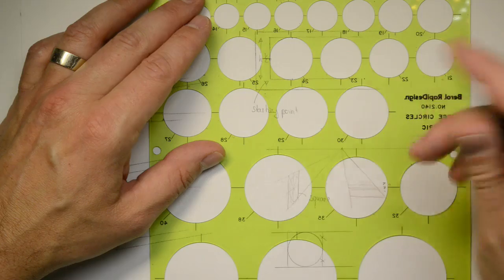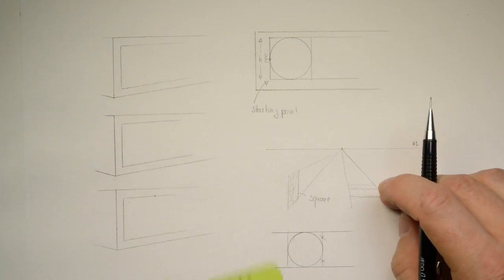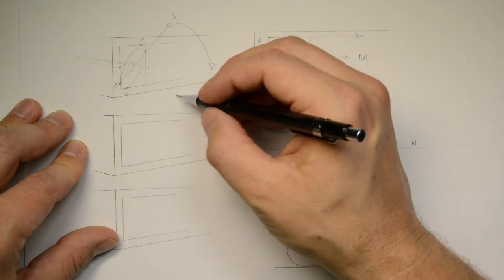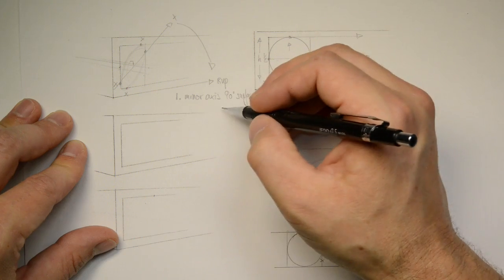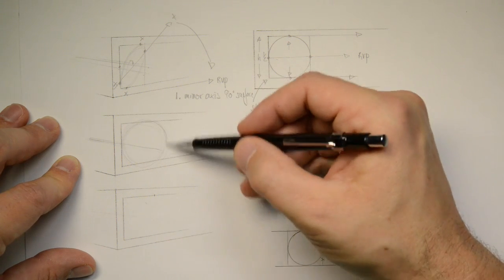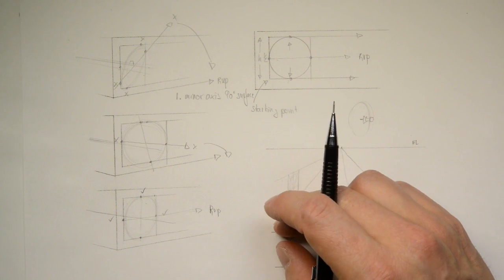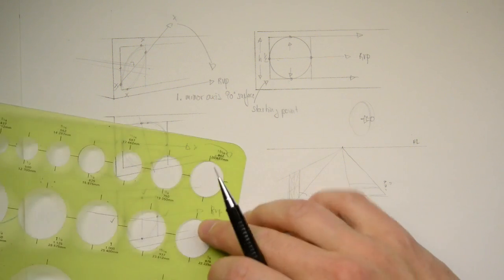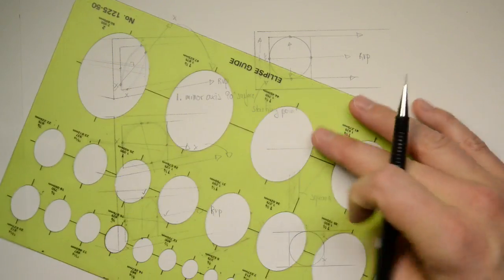page 072: drawing ellipses